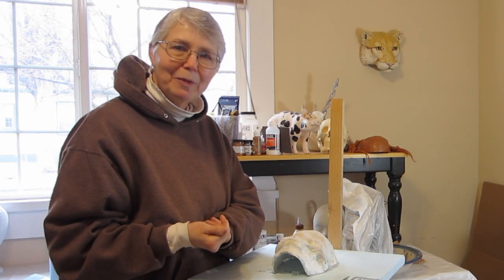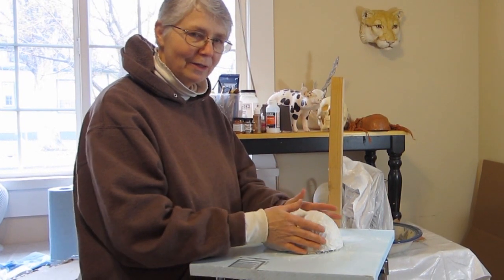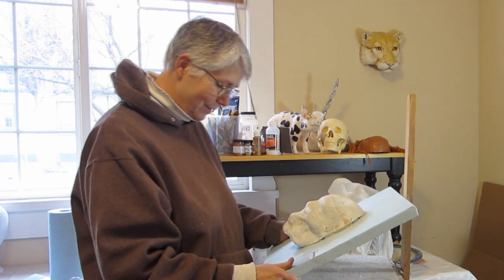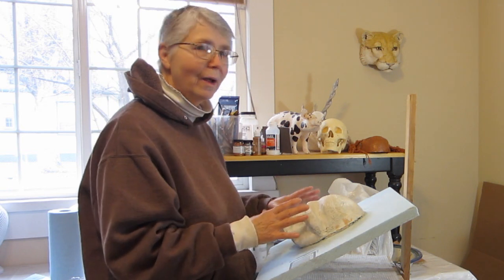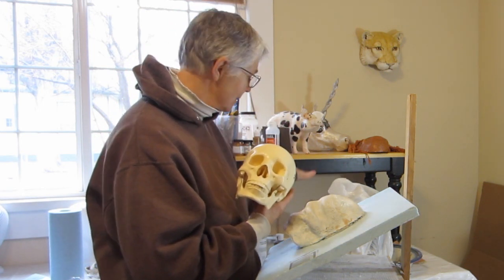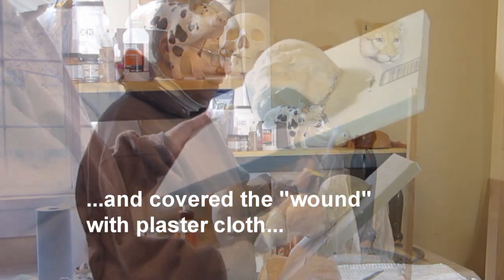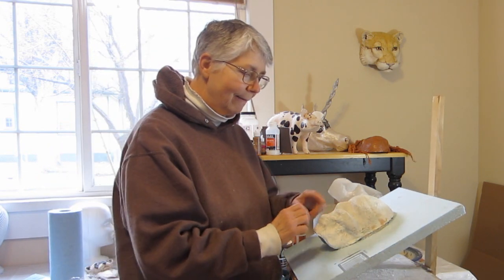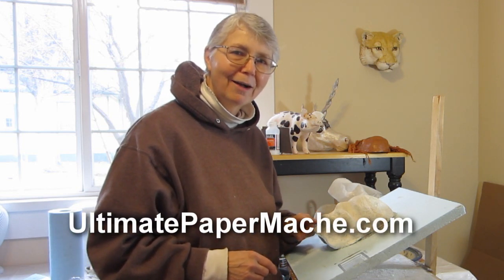Setting up My Mask Making Studio